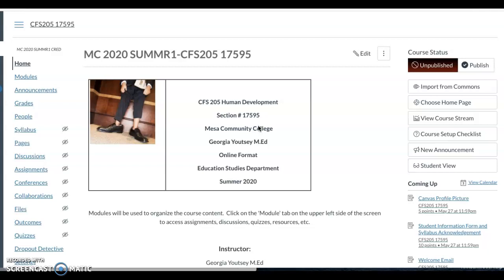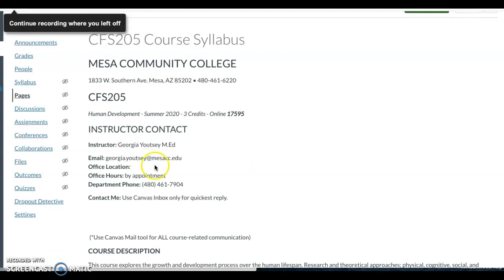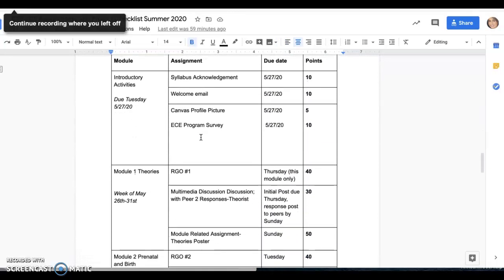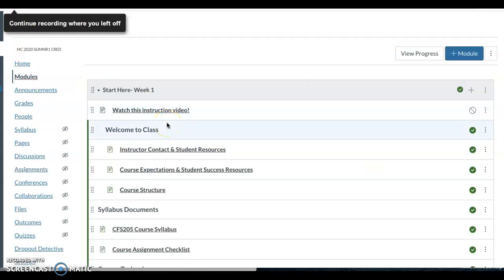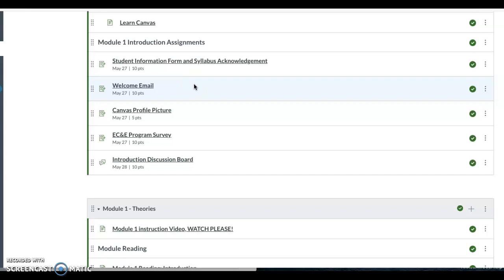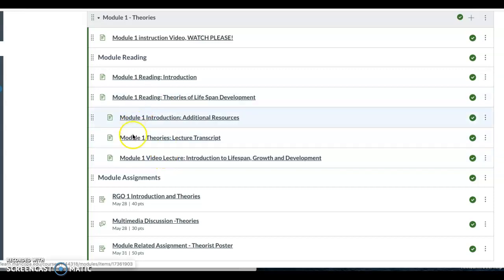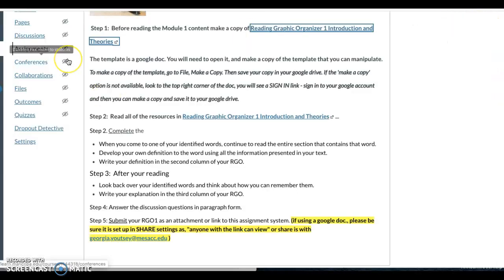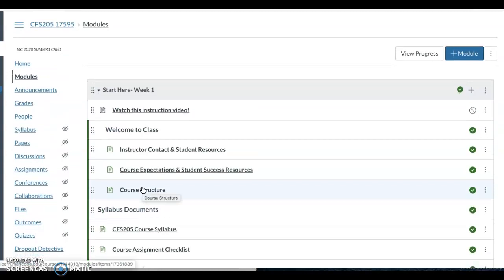CFS 205 Introduction Video